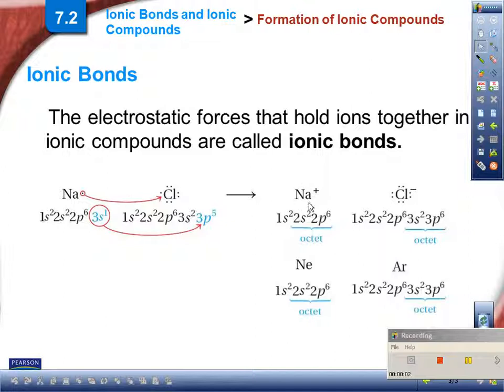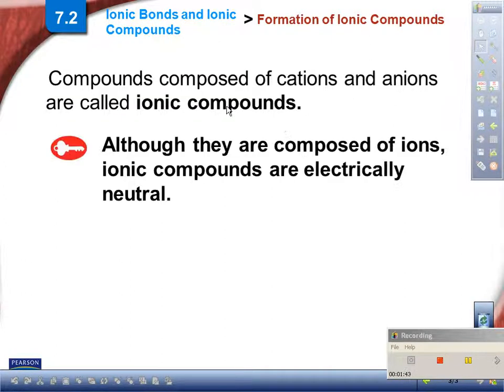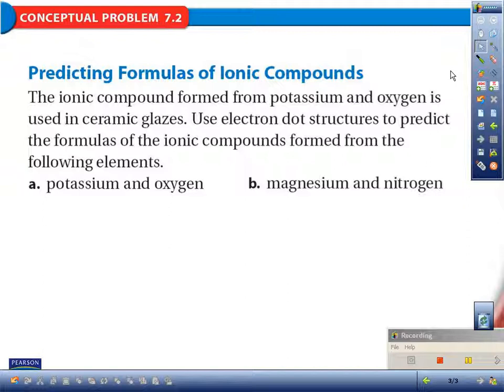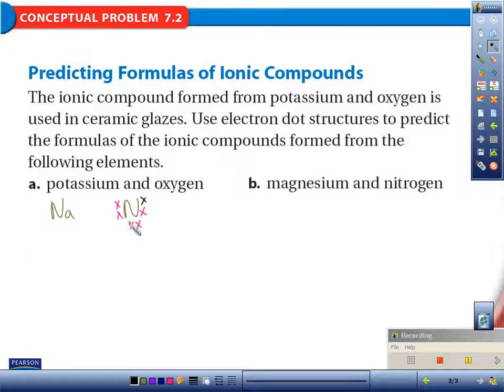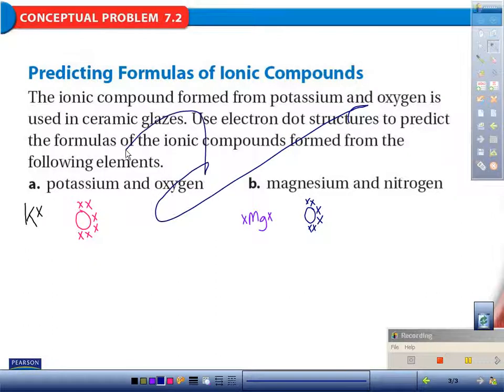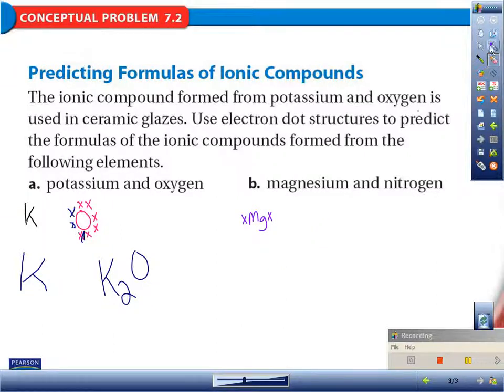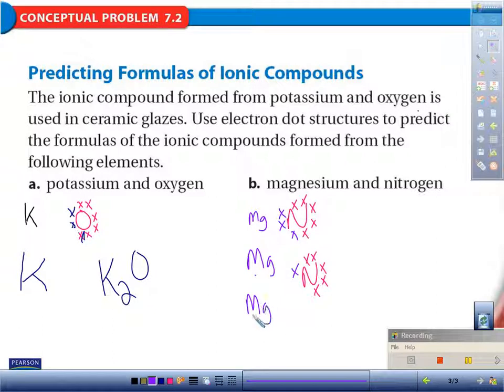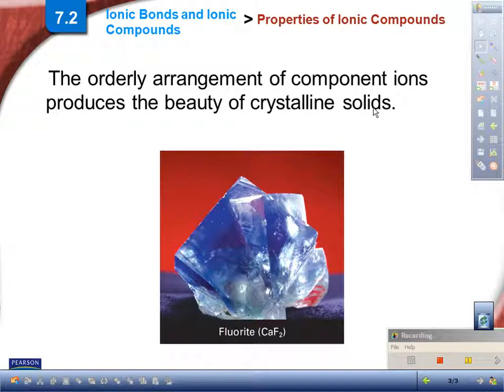7 2 Ionic Compounds